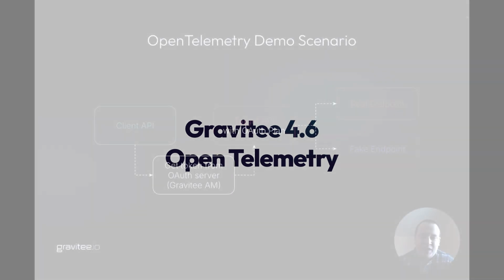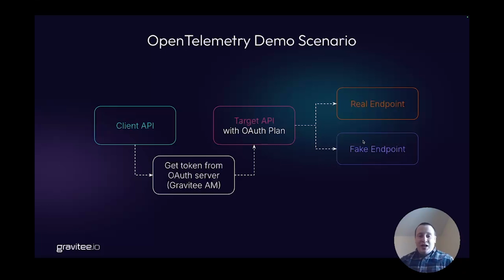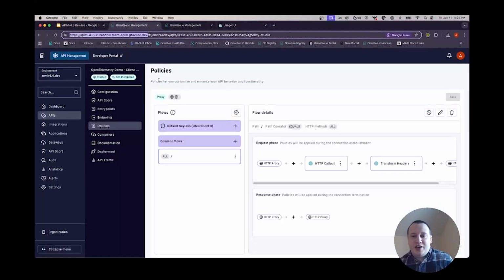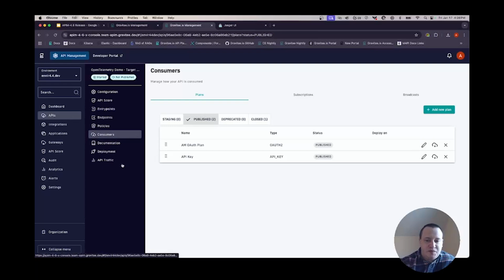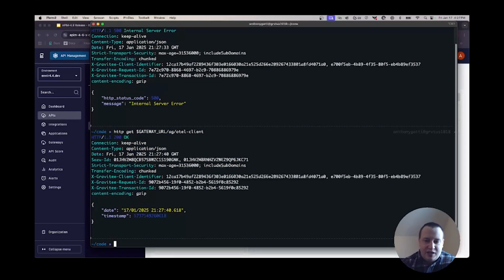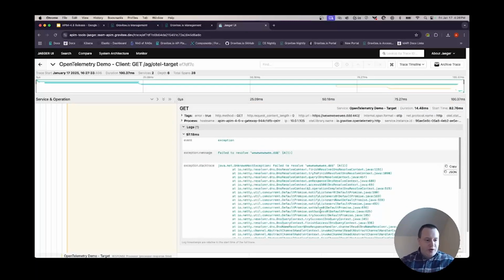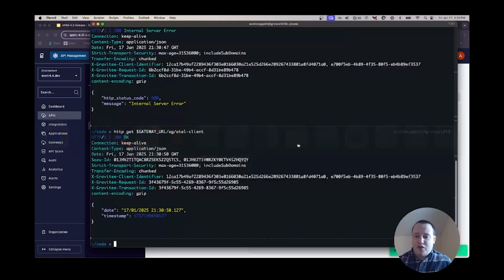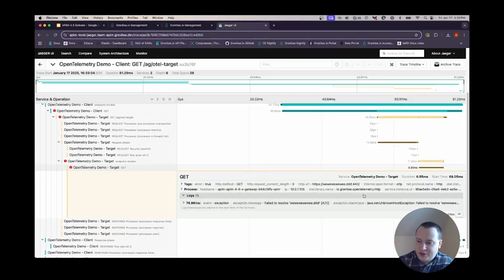Gravitee 4.6: OpenTelemetry